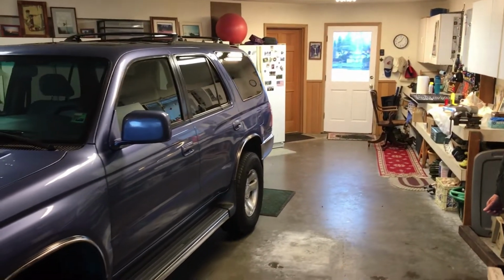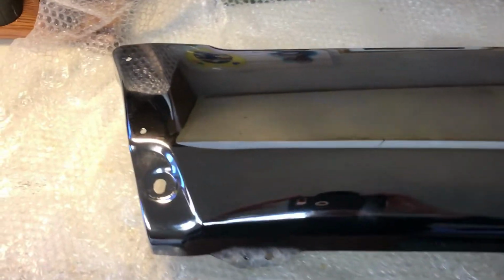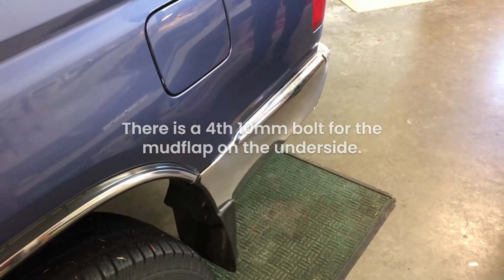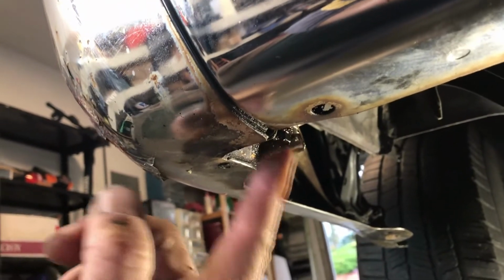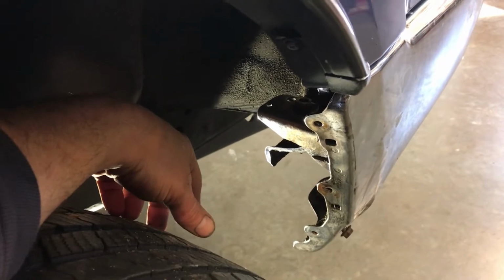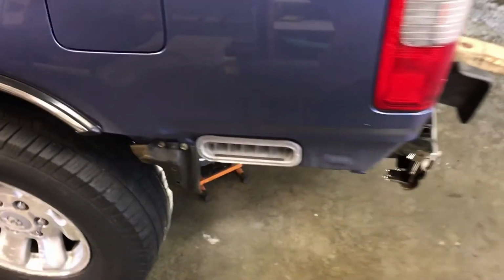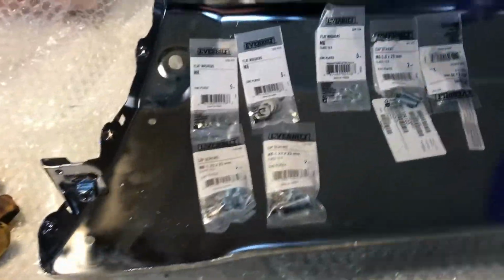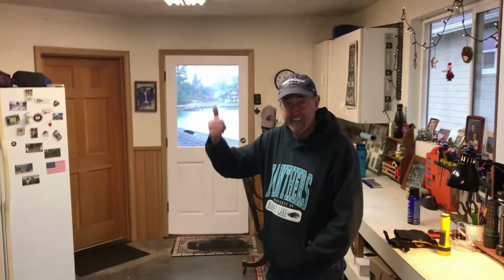Toyota 4Runner Bumper Replacement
My neighbor and I document replacement of this bumper and make the YouTube universe more complete?